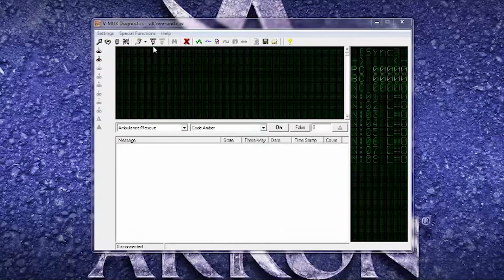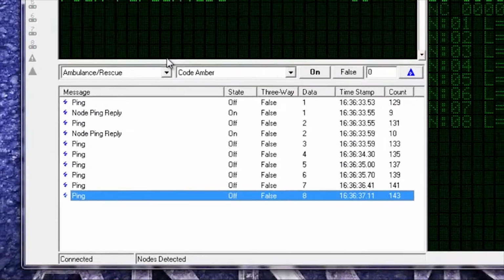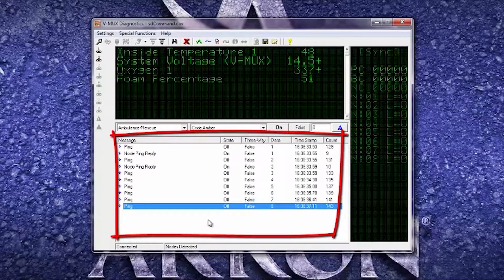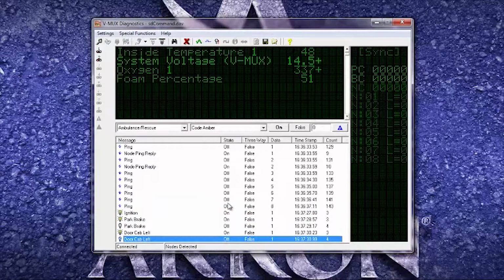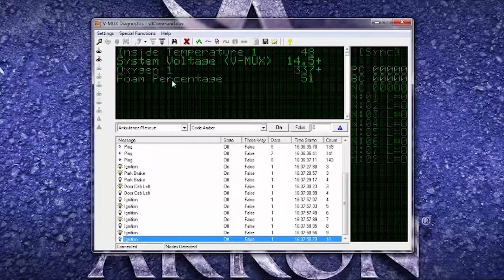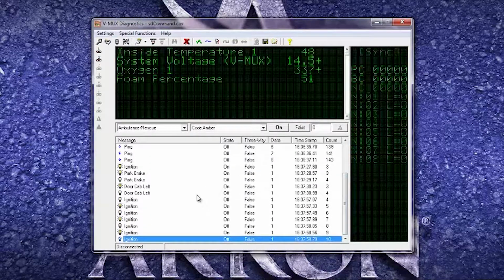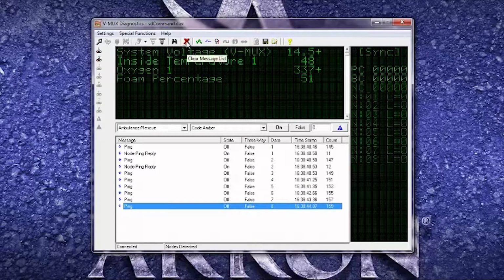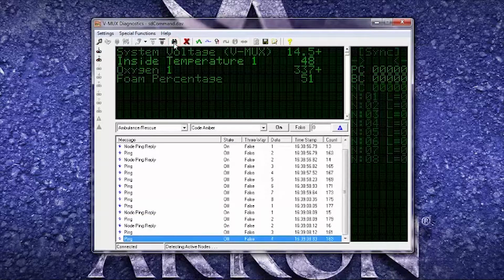V MUX Diagnostics Basics 01 – Connecting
In this V-MUX Diagnostics tutorial you will learn how to start receiving data from the network, check if up to 8 nodes are online, clear the received data from the active window and stop receiving data from the network.